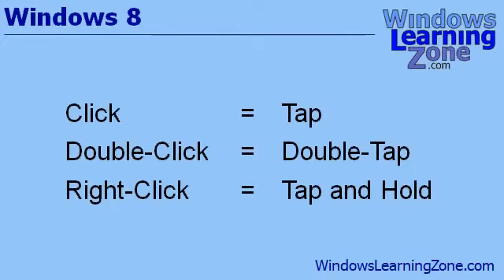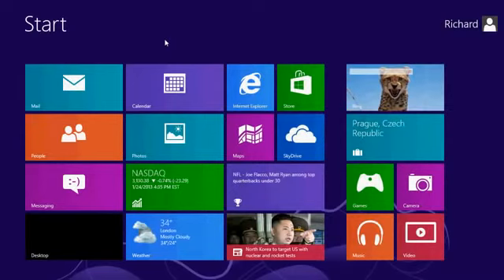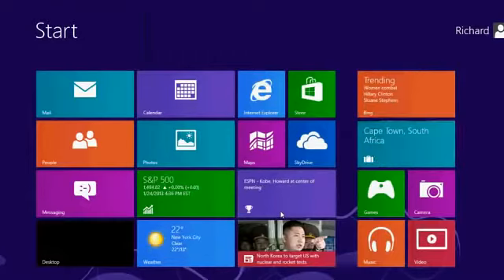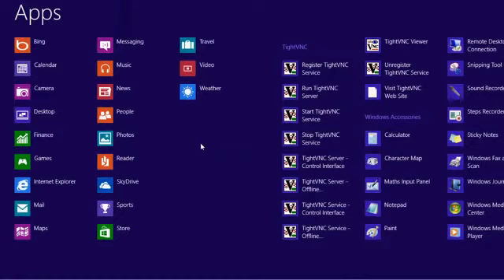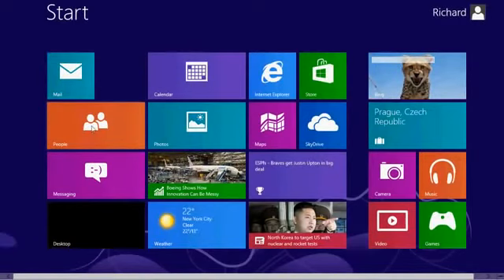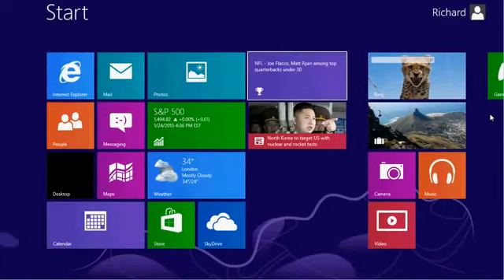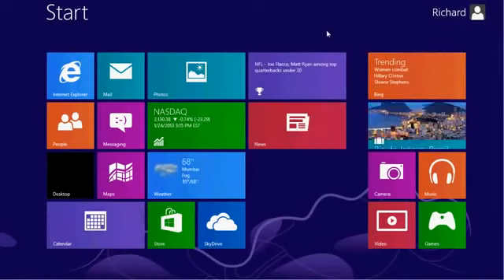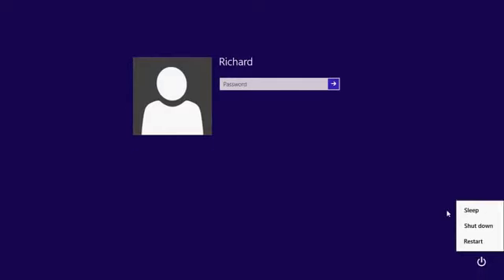Windows 8 Tutorial Part 03 of 12 The Start Menu